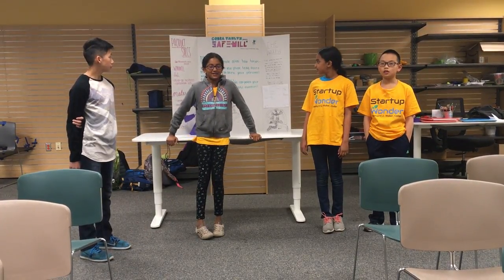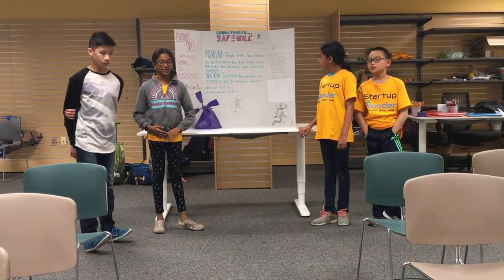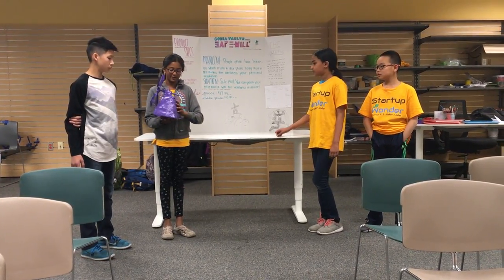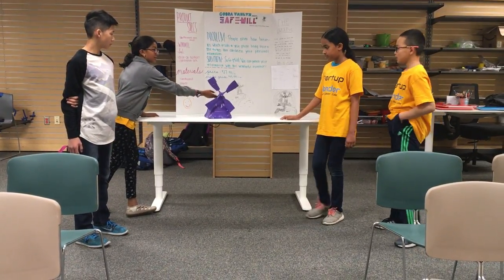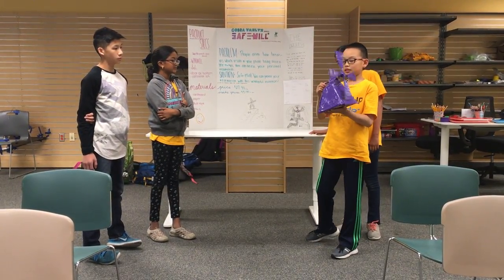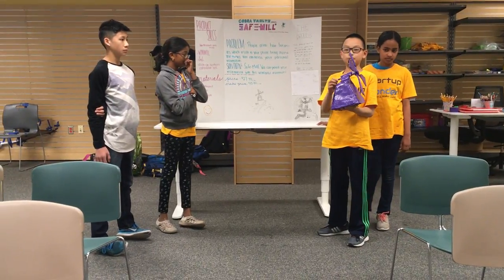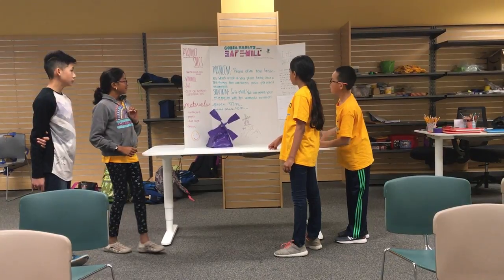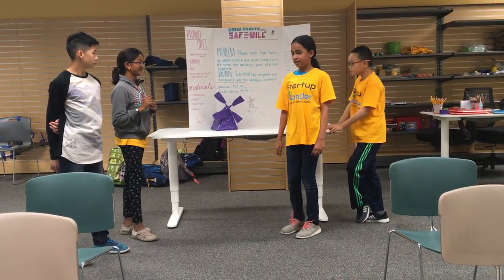Fremont - wk2, July21 - CobraVaults - Startup Wonder Summer Camp